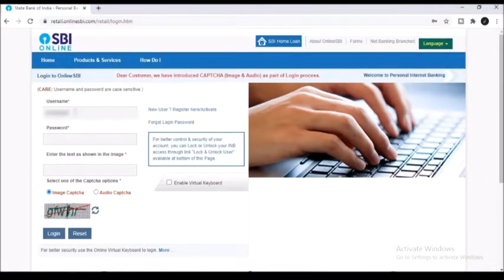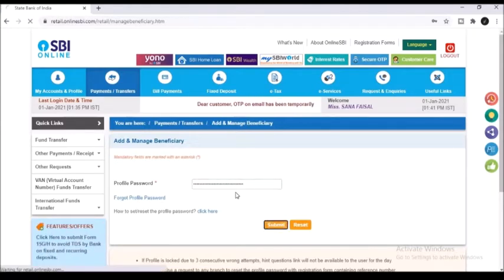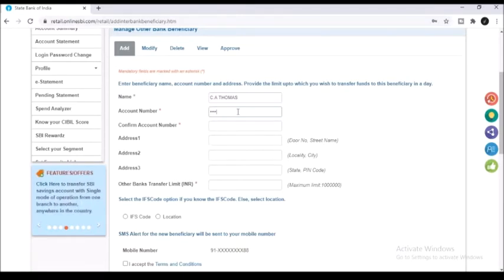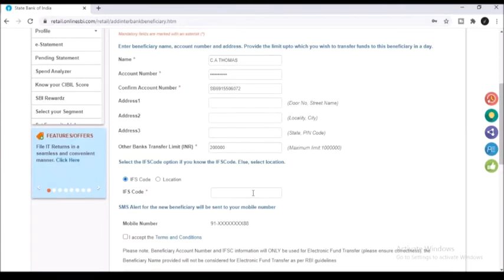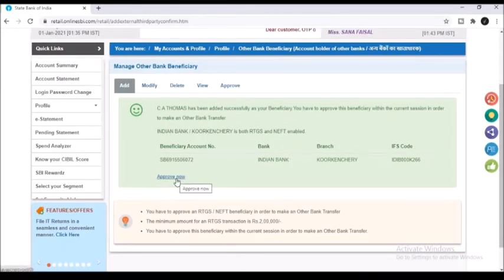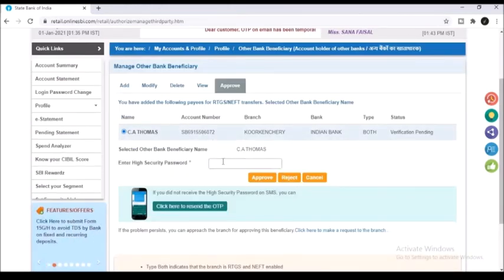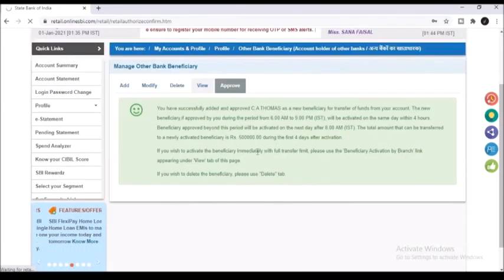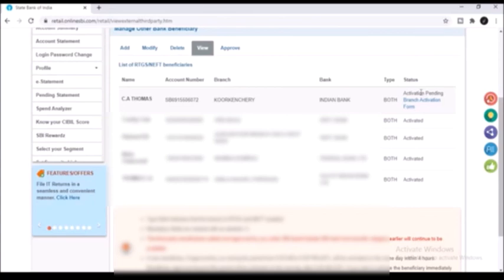How to Add/Manage/Delete a Beneficiary in SBI Online Easily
In this video,  I have demonstrated how you can easily add or manage the beneficiary in SBI Online. Always make sure to double check the information that you give in for adding the beneficiary.

◆◆◆ Amazon Products Links for Your Online Business: ◆◆◆
● Amazon Branded Courier Bags/ Envelope/ Poly Bags (Without POD Jacket) (6x8 Inches, Pack of 100 Pcs)
● A4 Size Sticker Sheet for Printing Easy Ship Labels | Use on any Printers | Pre-Cut | Easy to Use (100 Sheets)
● Amazon Branded Transparent Packaging Tape 65 Mtr. (Pack of 6)
● Amazon Branded Transparent Packaging Tape (2-inch Width x 65 meters) - Pack of 3
● Portable Electronic Digital Weighing Scale Weight Machine for Weighing your Products ( Upto 10 KG)
● Amazon Branded Corrugated Box (Pack of 50)(7" x 5.25" x 4.25")
● Canon E4270 All-in-One Ink Efficient WiFi Printer with FAX/ADF/Duplex Printing (Black)
● Epson EcoTank L3110 All-in-One Ink Tank Printer (Black)
● Flipkart Branded packaging tapes 65 Meter x 48 mm ( Pack of 3)

◆◆◆ Amazon Product Links for your Food Business: ◆◆◆
● Hand Sealing Machine for Plastic Bags - 8 Inch
● Hand Sealing Machine for Plastic Bags - 12 Inch
● Batch Printing Machine/Mini Printer | For Printing - Batch No. Mfg. Date, Exp. Date & M.R.P on your Products

◆◆ About Me ◆◆
I am Sana Faisal, an E-Commerce and Digital Marketing Enthusiast. I am an Entrepreneur myself who truly wants to make a difference in other people's lives. This YouTube channel businessbuzz is my humble attempt to encourage, inspire and motivate young minds with entrepreneurial dreams trying to make things at least a bit easy for them by sharing my two cents.
Please share your valuable feedback/ video suggestions through the comment box.